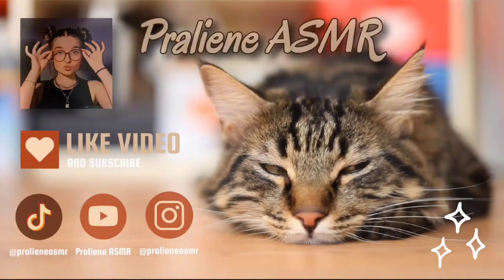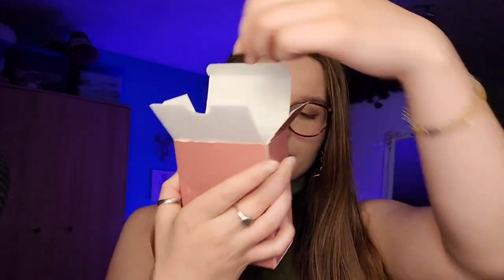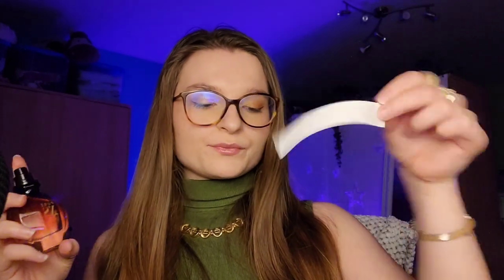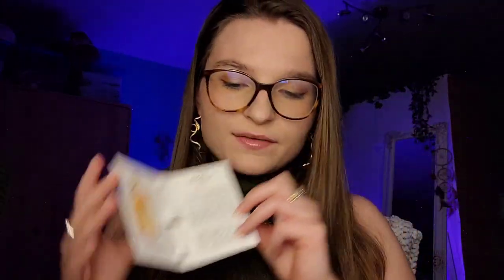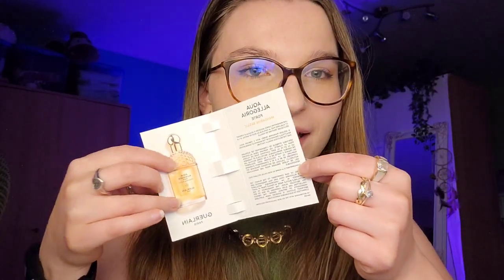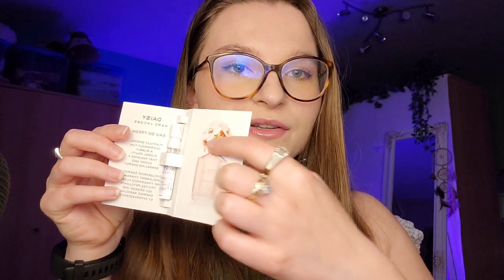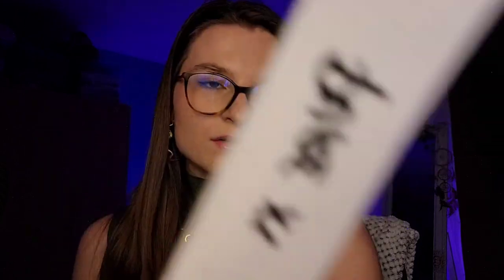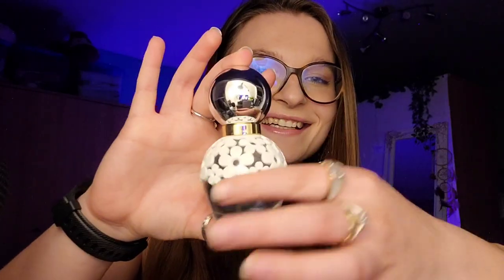Enter Praliene's TINGLY Perfume Store - RELAXING 💎 (soft spoken)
Hello lovely chocolates!
Welcome to Praliene's Perfume Pop-up Store, how can I help you? :)
Let's test out some fragrances together and let me help you explore the world of perfumes!

I wish I had more actual bottles to tap on, but I only just got into the perfume game myself. ;) Yes I actually used all of these, yes my room was an ICI Paris, yes I was gassing myself with fragrances, but it was worth it. (In the end I feel like I could fix the sounds somewhat, so yay!)
Also: How do we like the soft spoken?

Take care! 🍫

Please, only use these links if you can and really want to. I am more than grateful for every chocolate in family. ❤️🍫